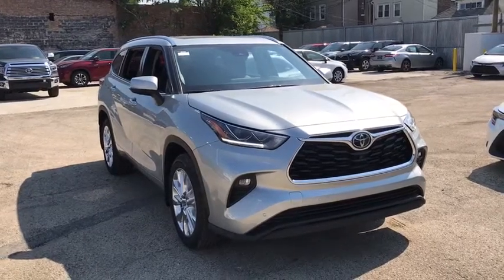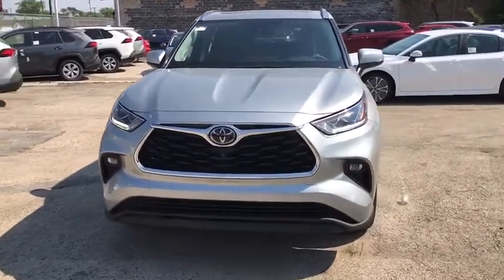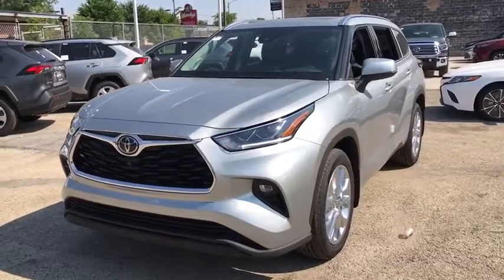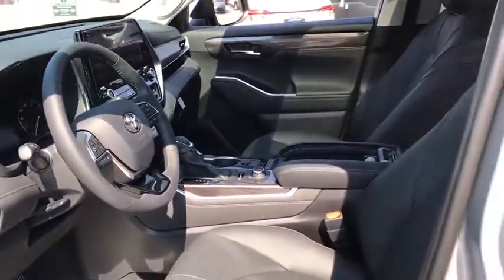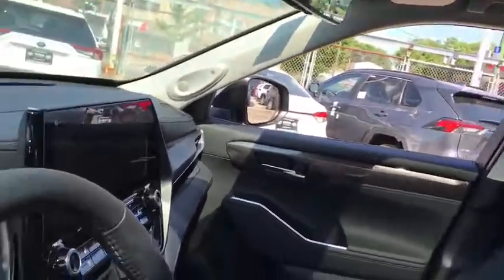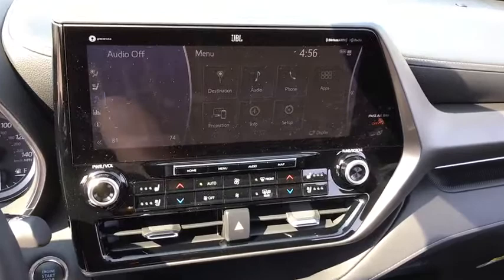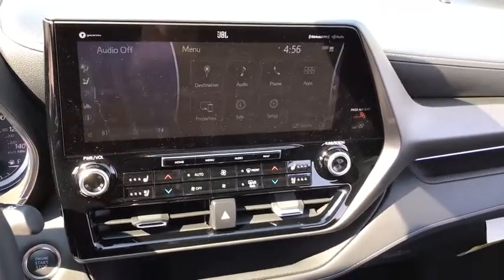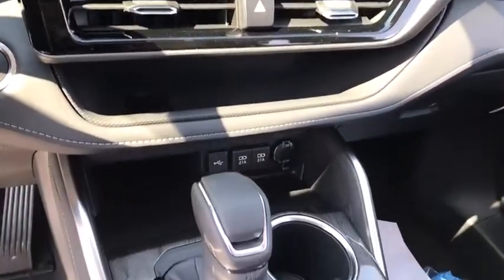2020 Toyota Highlander Chicago, Oak Lawn, Calumet city, Orland Park, Matteson, IL 20783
CELESTIAL SILVER METALLIC New 2020 Toyota Highlander available in Chicago, Illinois at Toyota on Western. Servicing the Oak Lawn, Calumet city, Orland Park, Matteson, IL area.

6941 South Western Ave.

Scores 27 Highway MPG and 20 City MPG! This Toyota Highlander boasts a Regular Unleaded V-6 3.5 L/211 engine powering this Automatic transmission. BIRDS EYE VIEW CAMERA W/12.3 SCREEN -inc: dynamic grid lines, perimeter scan, overhead 360 degree view in low-speed drive and reverse and curb view, Panoramic View Monitor, Radio: Premium Audio w/JBL Clari-Fi, 11 speakers, subwoofer, amplifier, 12.3 touch-screen HD Radio, USB media port, dynamic navigation w/up to 3-year trial, dynamic POI search, dynamic voice recognition, hands-free phone capability, music streaming via Bluetooth wireless technology, Android Auto, Apple CarPlay, Amazon Alexa compatible, SiriusXM w/3-month All Access trial, Connected Services--Safety Connect w/1-year trial, Service Connect w/10-year trial, Remote Connect w/1-year trial, Wi-Fi Connect w/up to 2GB within 3-month trial, Destination Assist w/1-year trial, See Toyota.com/audio-multimedia for details, ALL WEATHER FLOOR LINER & CARGO TRAY (TMS), Window Grid Diversity Antenna.* This Toyota Highlander Features the Following Options *Wheels: 20 Alloy w/Plastic Cap, Wheels w/Silver Accents, Variable Intermittent Wipers w/Heated Wiper Park, Turn-By-Turn Navigation Directions, Trunk/Hatch Auto-Latch, Trip Computer, Transmission: 8-Speed Automatic -inc: Direct shift and electronically controlled,, Transmission w/Oil Cooler, Towing Equipment -inc: Trailer Sway Control, Tires: P235/55R20M.* Stop By Today *Stop by Toyota On Western located at 6941 S Western Ave, Chicago, IL 60636 for a quick visit and a great vehicle!